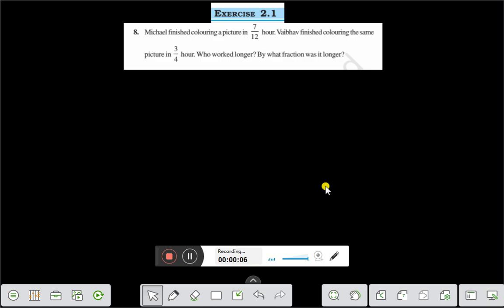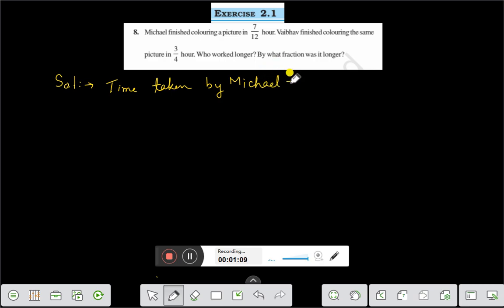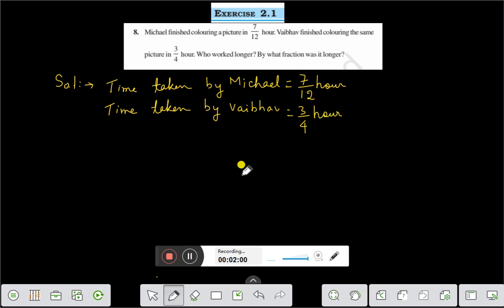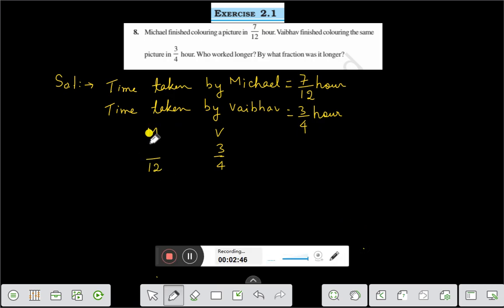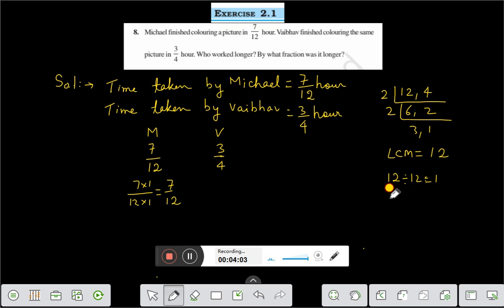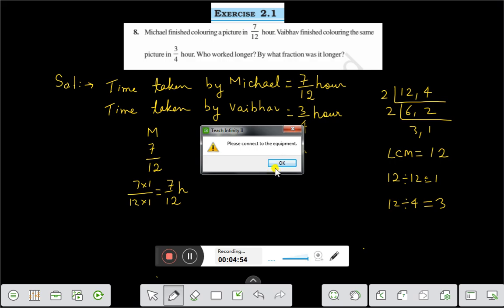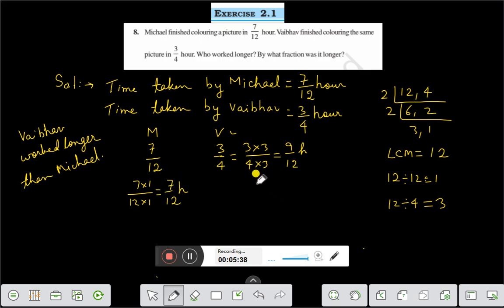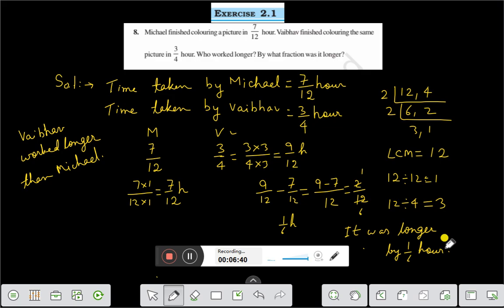EX- 2.1 ,Q.NO-8 CH-2,CLASS-7 ,FRACTIONS AND DECIMALS,MATHS,NCERT,CBSE